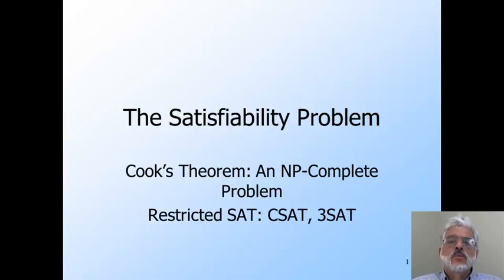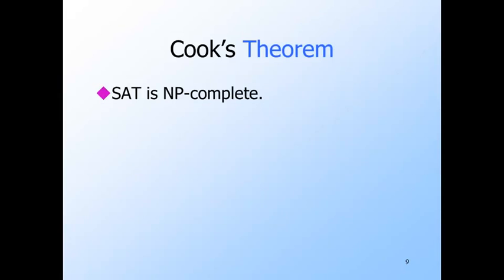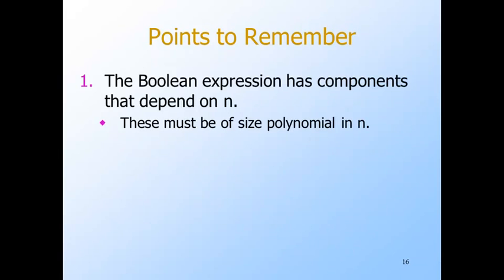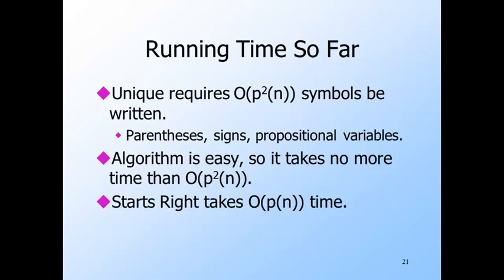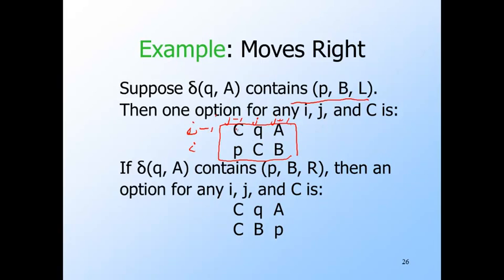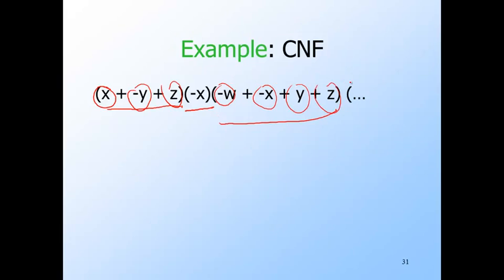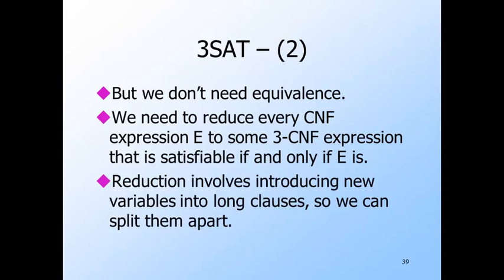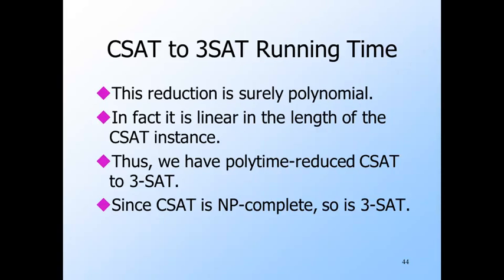02 21 Satisfiability and Cooks theorem 44 min